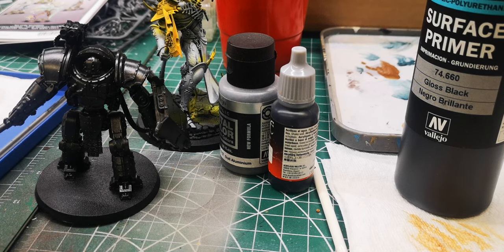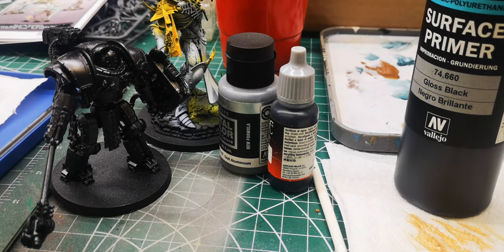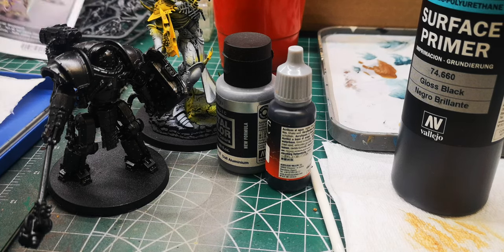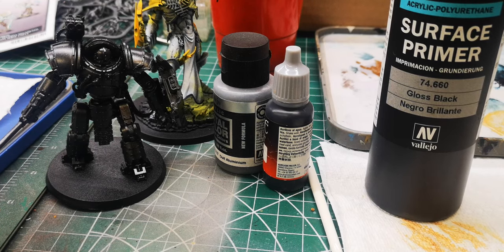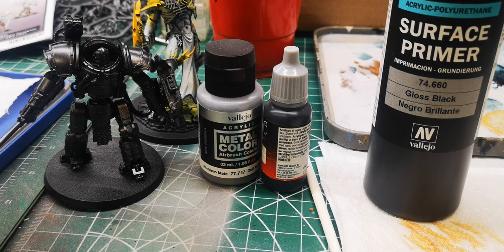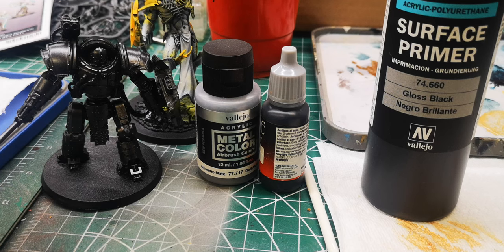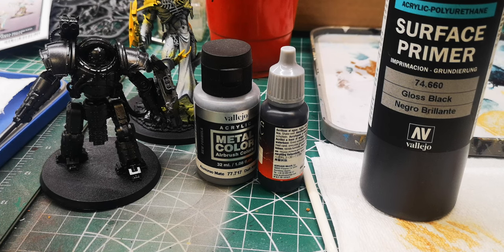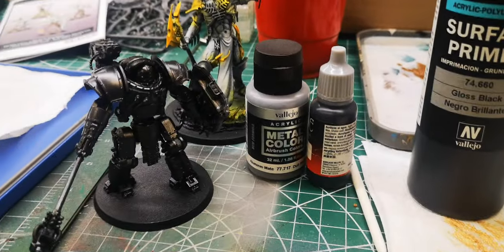On the paint table at Lords Of War